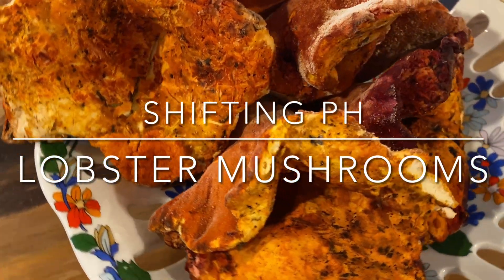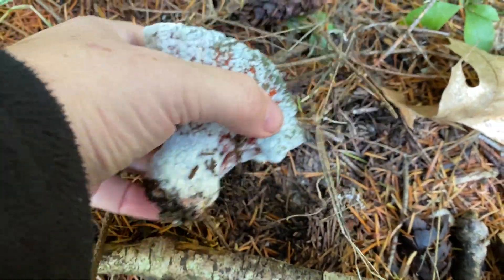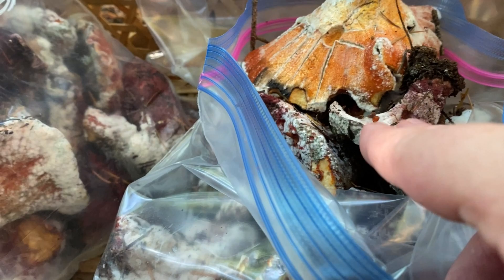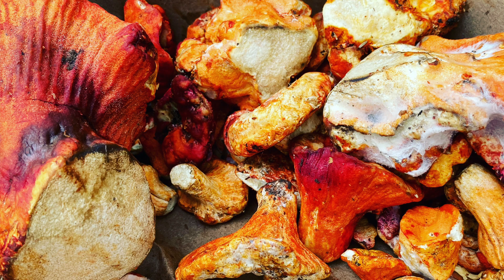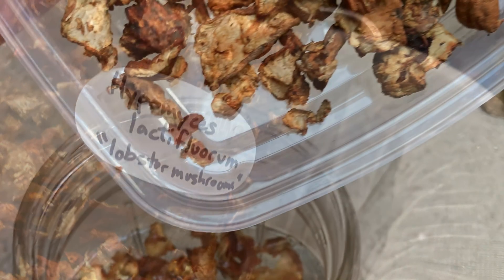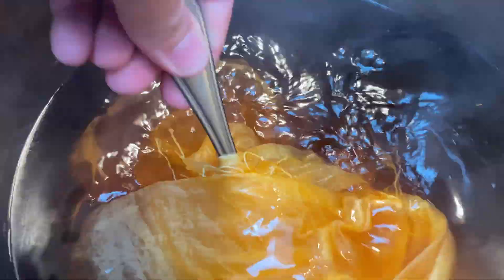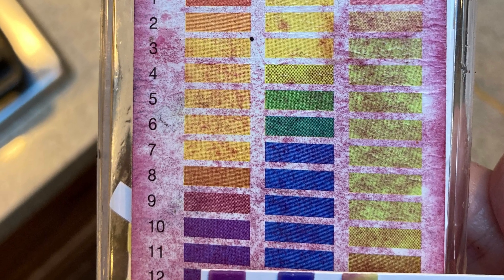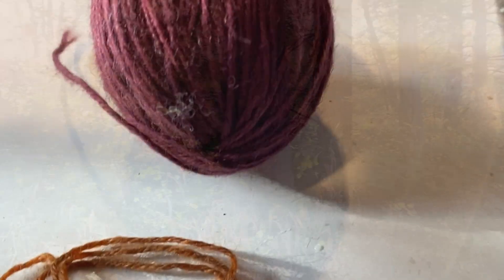How to Dye with Lobster Mushrooms: Shifting pH for Fiber Projects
Ever wondered how shifting pH can chance the colour of some mushroom dyes? Here we dive into how to forage, process and then naturally dye with this amazing mushroom. Wonderfully suited for sustainable fashions and ecoprinting, lobster mushrooms can give bright oranges, through peaches and into the purples simply by adding a few substances you may already have in your kitchen and laundry room.

Found in many farmers markets in the fall, this dye source is highly colour sensitive to pH changes and gives an incredible range of colours.

I’m also on FB at Wildcraft Dyeing
Instragram: wildcraft_dyeing

I'm a wildlife ecologist who specializes in management and conservation of endangered species. I'm passionate about exploring the natural world and connecting people with nature through fiber and science.

Please never cook using any of your dye equipment and always store your plants, lichens and mushrooms safely.